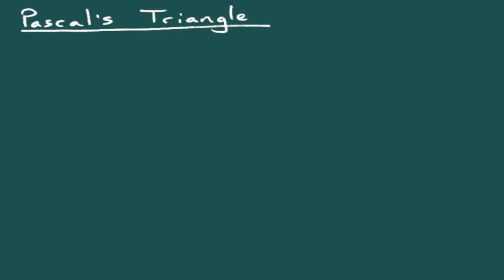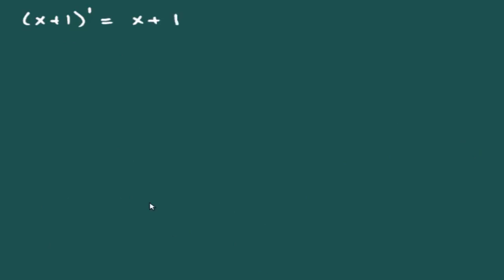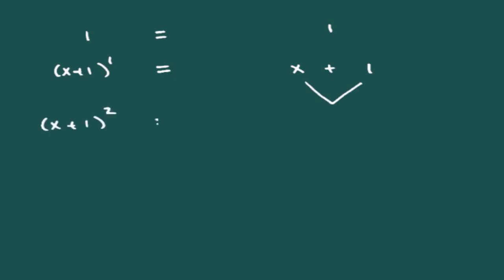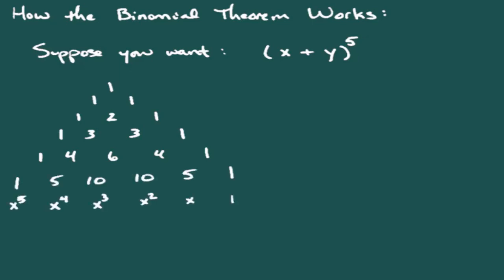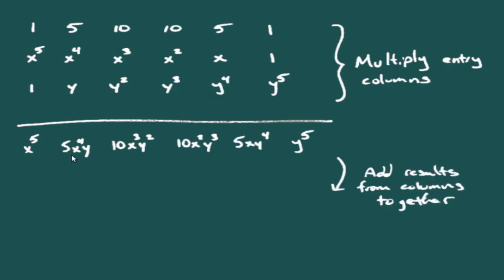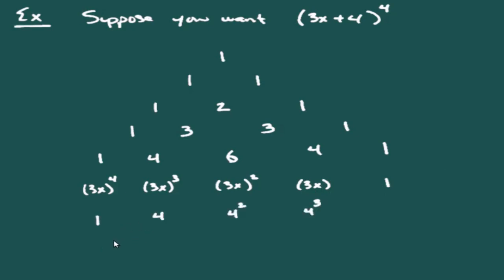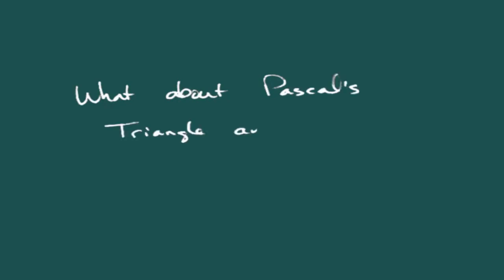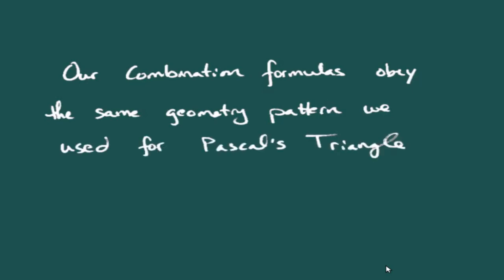Pascal's Triangle, Polynomial Multiplication and Combinations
In this video we talk about the connection between Pascal's triangle, which is just a geometric way of generating numbers, and its connection to taking powers of polynomials with the Binomial Theorem and the combination formulas for choosing k things from a collection of n things.